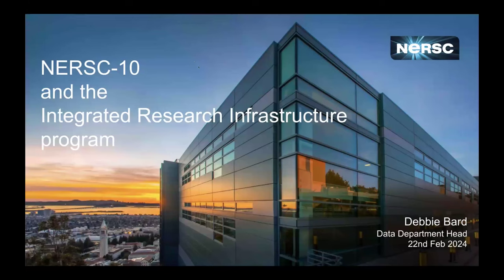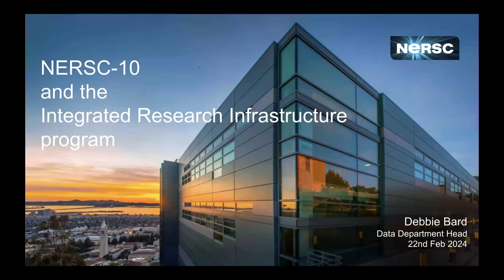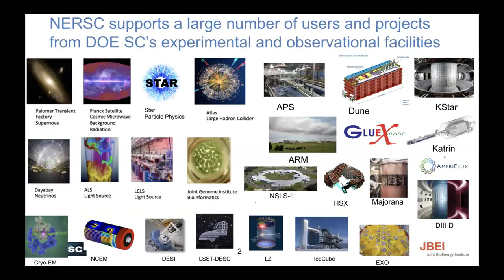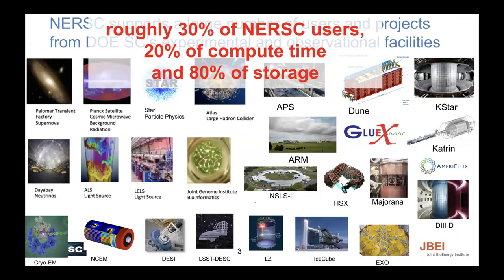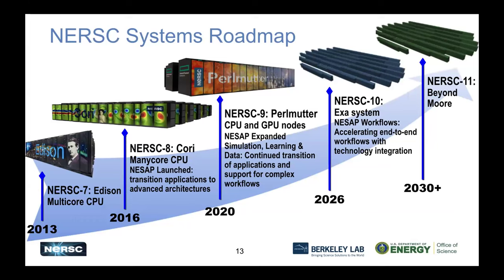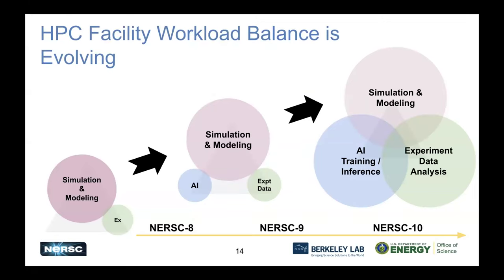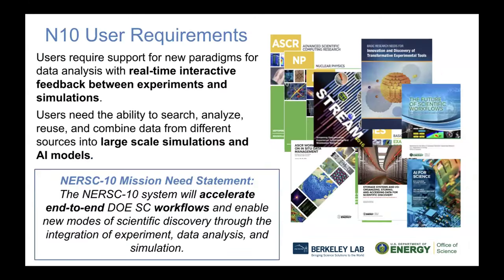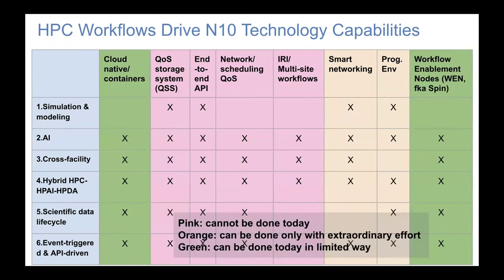Data Day 2024, Day2: Integrated Research Infrastructure and N10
Presenter: Debbie Bard